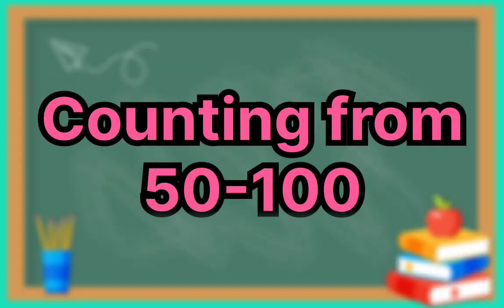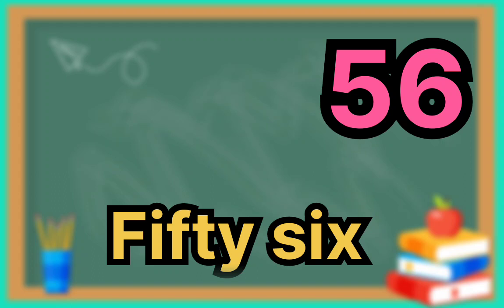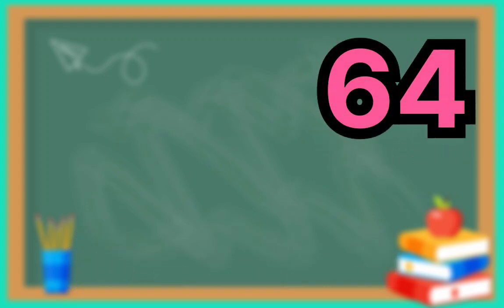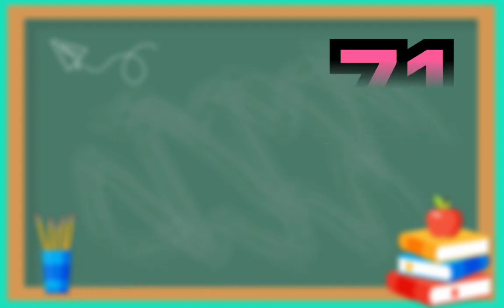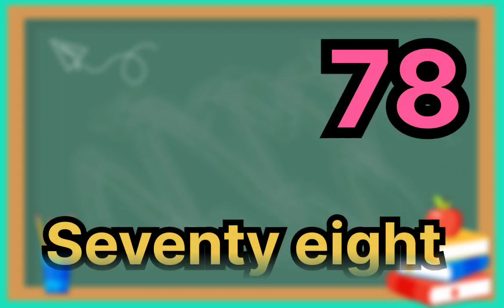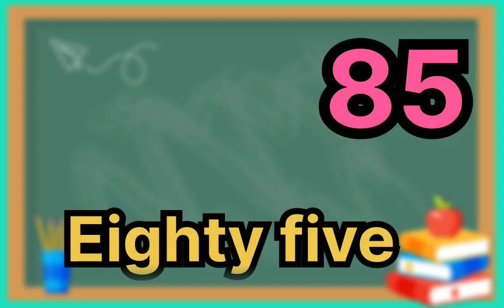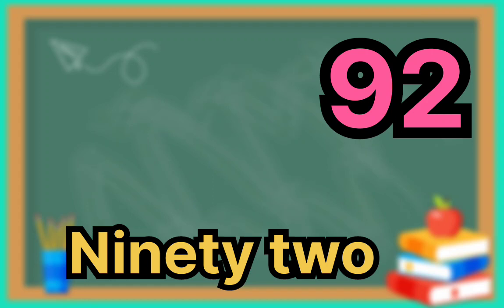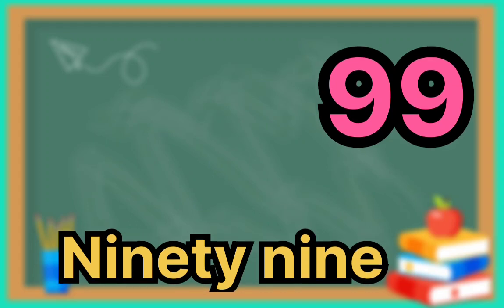Counting from 50-100 easy for kids @counting#kidseducation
Counting from 50-100 very easy for kids kids50 to 100

numbers
learn to count
counting
numbers for kids
learn numbers
numbers song
counting songs
123 numbers song
numbers for children
learn counting
counting to 10
1 to 10
counting to ten
how to write numbers
teach numbers
writing numbers
teach counting
let's learn our numbers
numbers for kindergarten
50 to 100 counting
Kids
Counting
50- 100

In this video , you will learn counting from 50 to 100 very efficiently and easily for kids.

Happy Learning 💯😃❤️😀